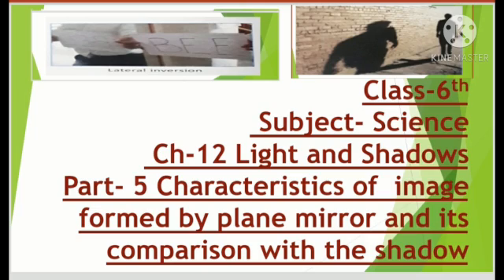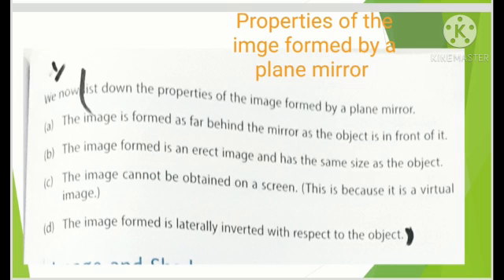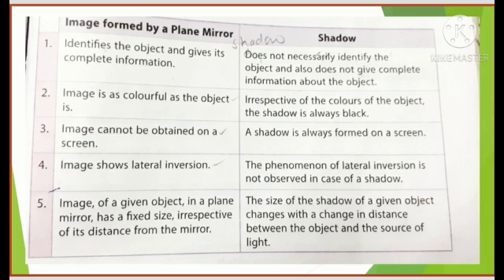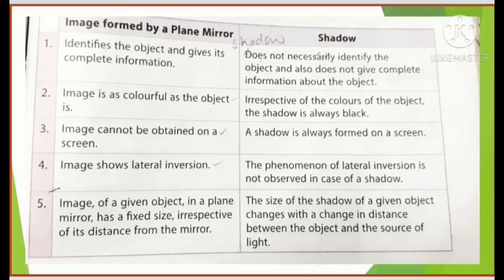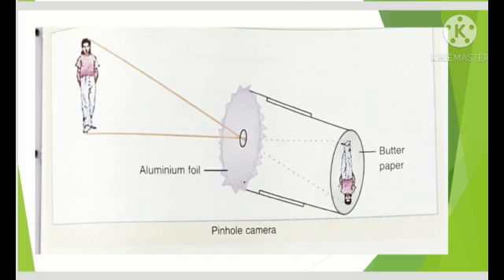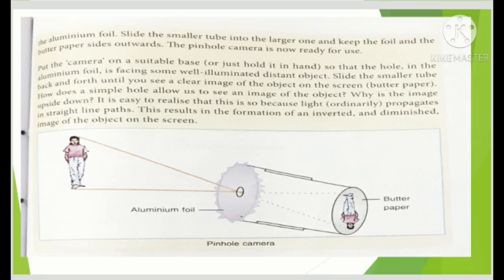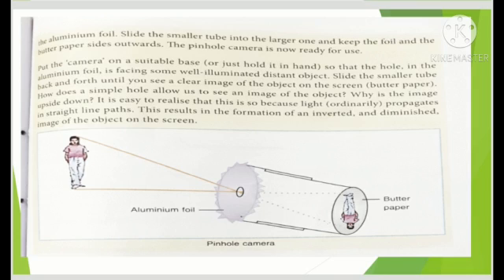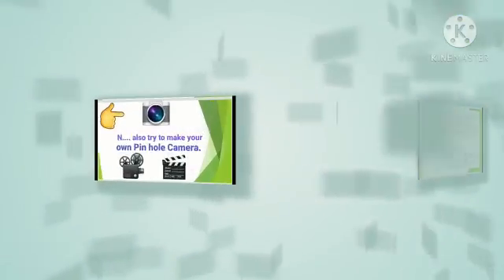Class 6th, Subject Science, Chapter 12, Part 5